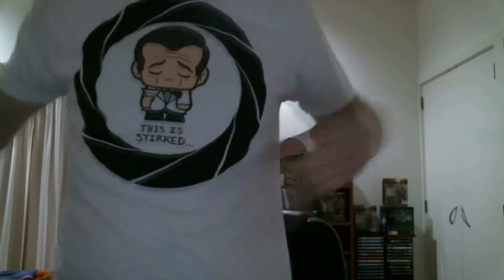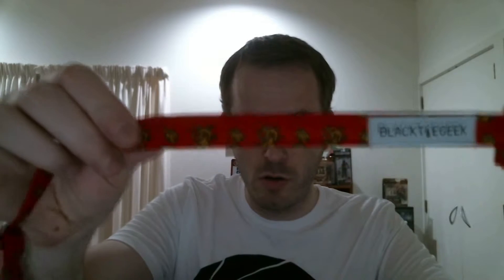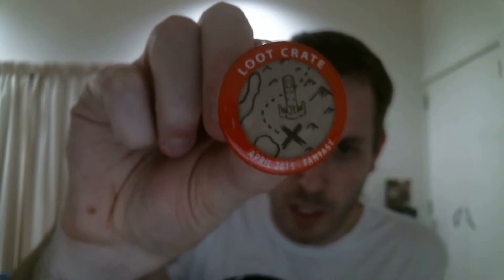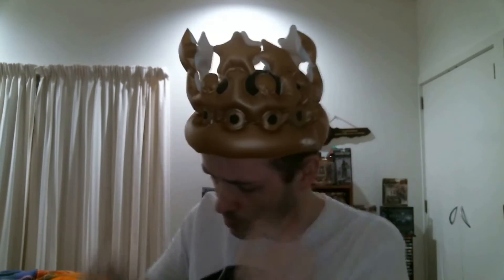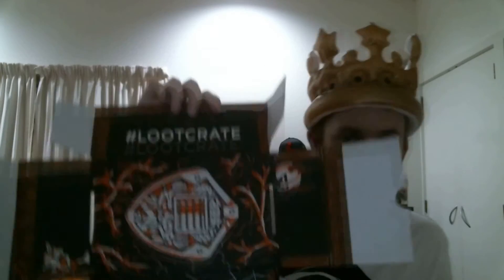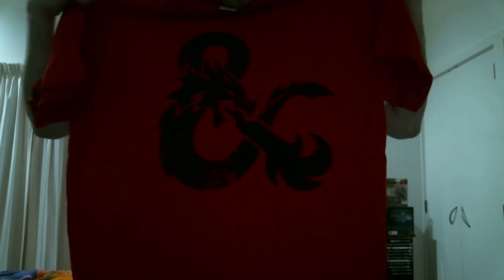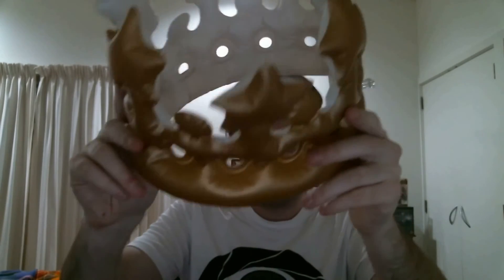Loot Crate Unboxing #4 - April 2015 Fantasy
Jiggs opens Loot Crate April 2015